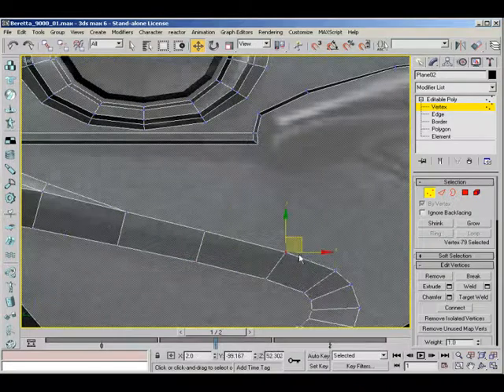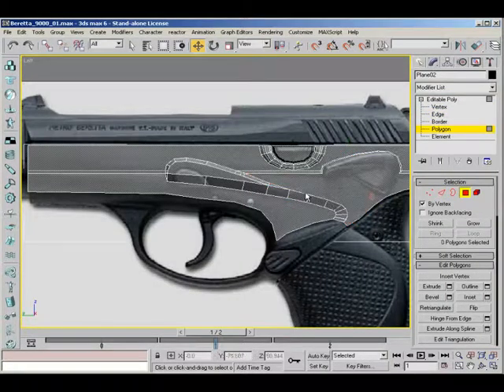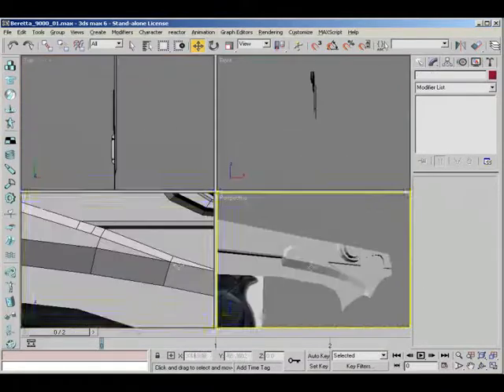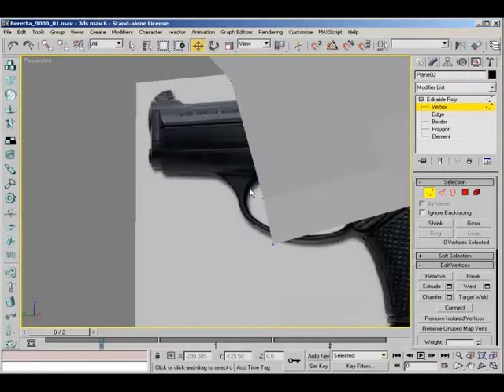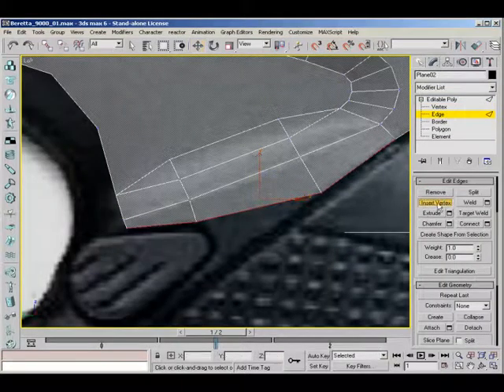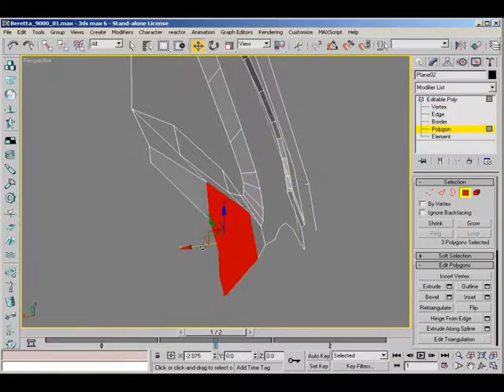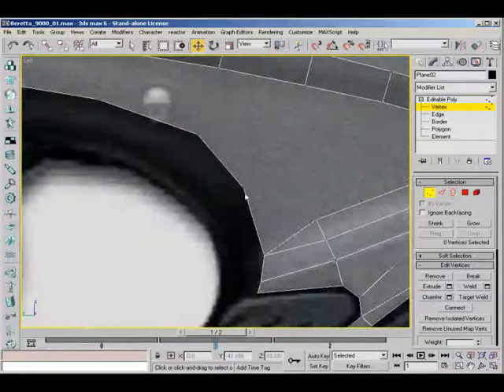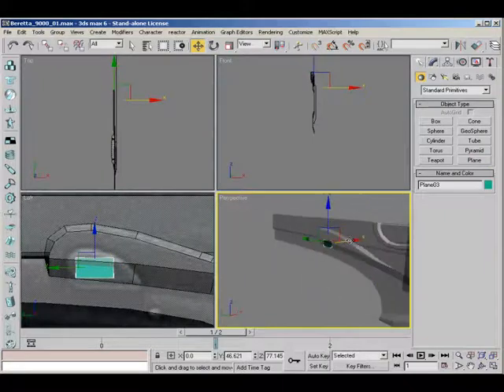Beretta 9000 Modelling Tutorial - Part 2 (4 of 5) - Modelling Base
This is the second part of the Beretta 9000 modelling tutorial made by Ichi. In the video, he is using the program 3d Studio Max.

The second part is actually 46 minutes (approximately), so I split it into 5 segments. This is segment 4 of 5.